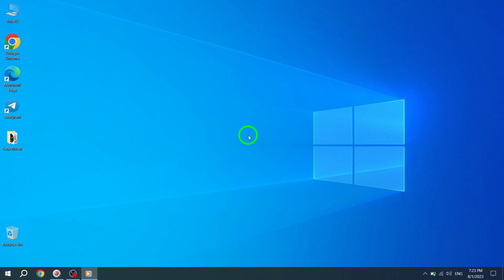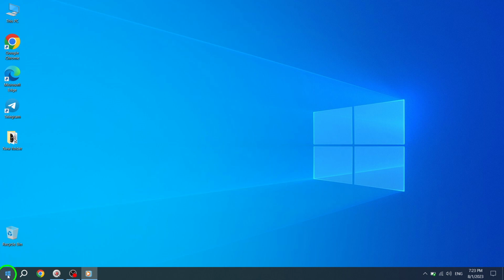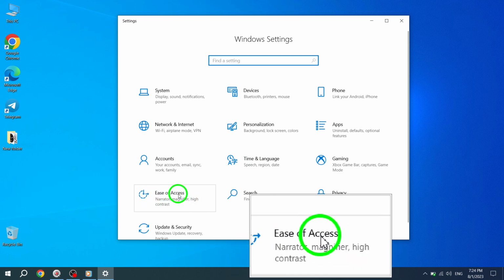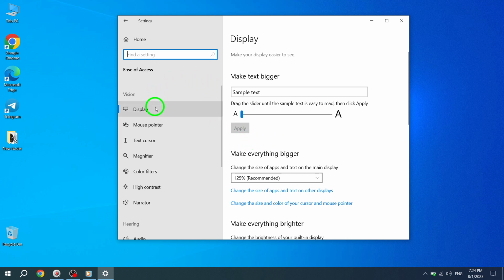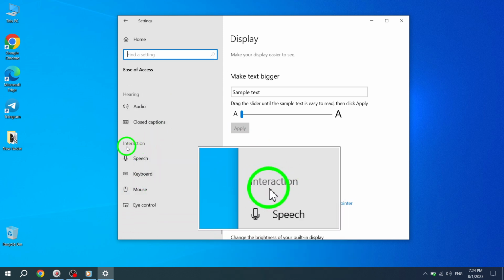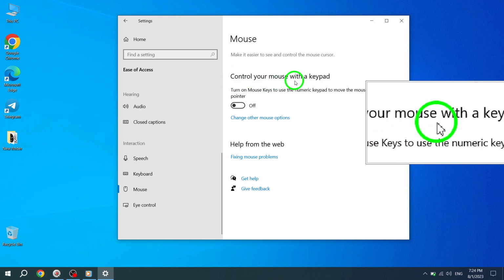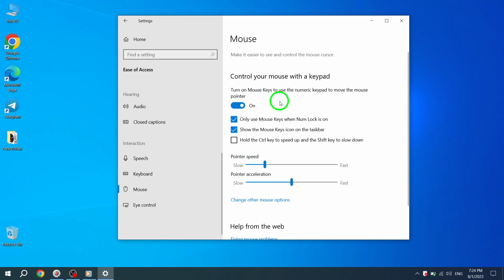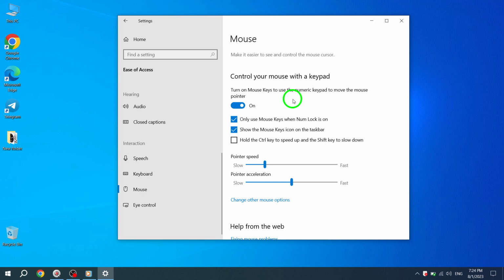How to Move Mouse Using Keypad When Num Lock is off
In this tutorial video, we will guide you through the process of moving your mouse using the keypad in Windows 10. Follow the steps below:

1. Press Start - Settings.
2. Then pick Ease of access.
3. From the left menu pick Mouse under the title "Interaction".
4. Under "Control your mouse with a keypad" turn the switch "On".
5. Now you can move your mouse pointer using the (left, right, up, down) arrows in your numeric keypad.

If you're looking for an alternative way to control your mouse pointer in Windows 10, this tutorial is for you! Learn how to navigate your computer using the keypad and make your computing experience more accessible.